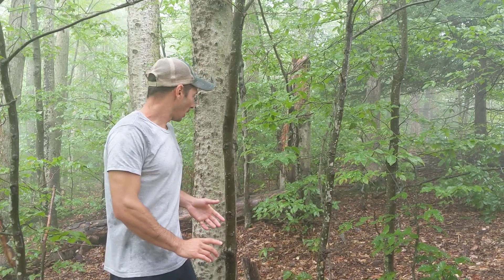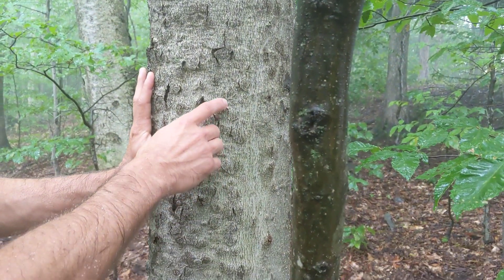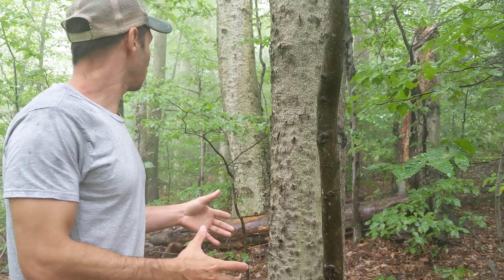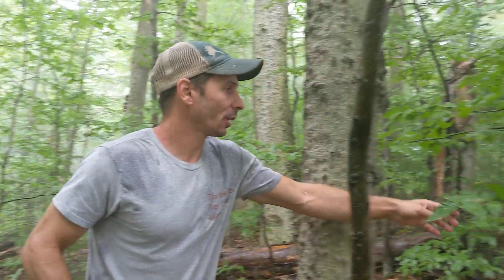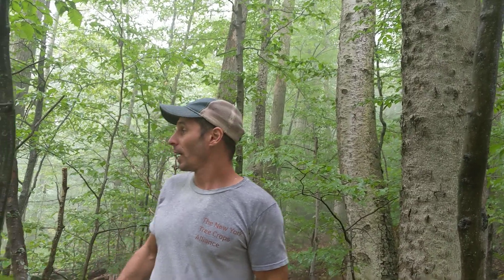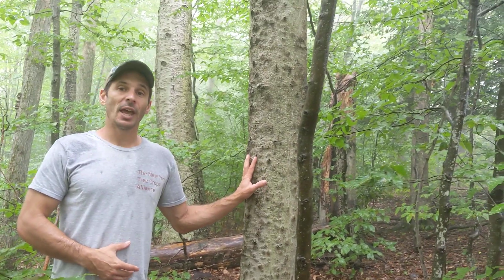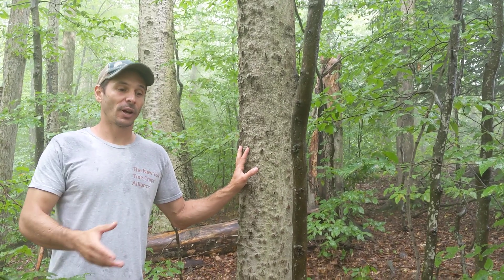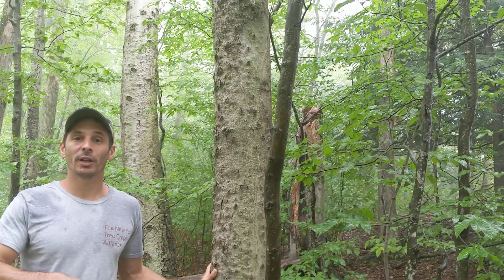Beech bark disease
A different  perspective on beech bark disease